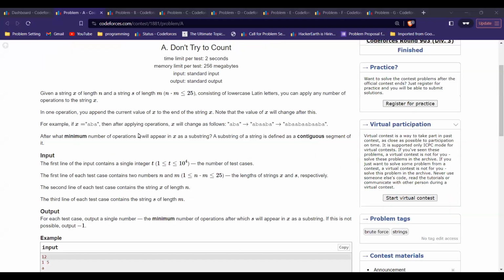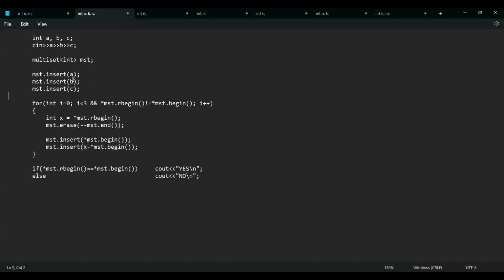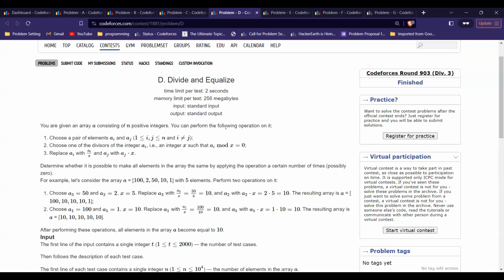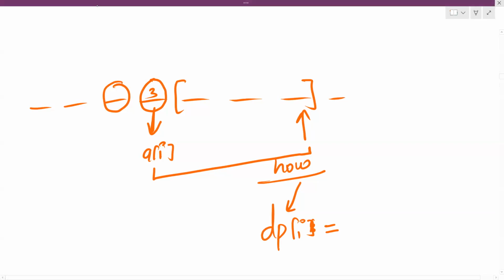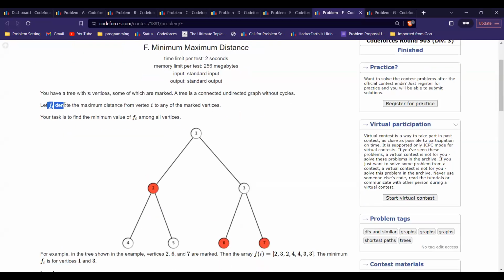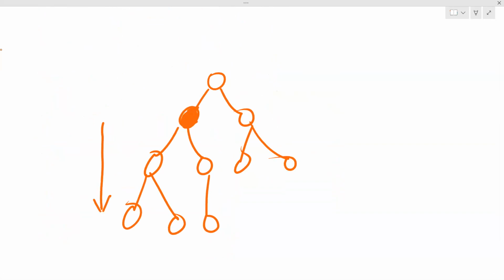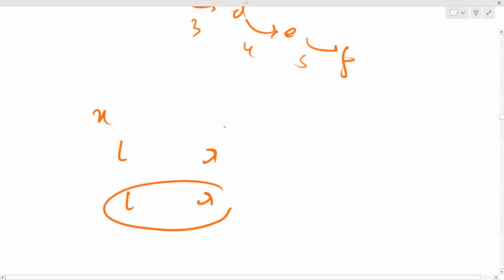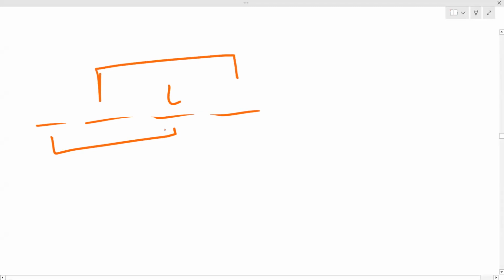Codeforces Round 903 (Div. 3) | Video Solutions - A to G | by Ankit Ghildiyal | TLE Eliminators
Here are the video solutions in the form of a post-contest discussion for problems A, B, C, D, E, F, G of Codeforces round 906 . The live discussion was done with students of TLE Eliminators, this is the recording of the same. We hope this will be useful for you in up-solving this contest.

Timestamps:-
0:00 Problem A
4:27 Problem B
9:38 Problem C
18:35 Problem D
25:10 Problem E
36:01 Problem F
52:01 Problem G